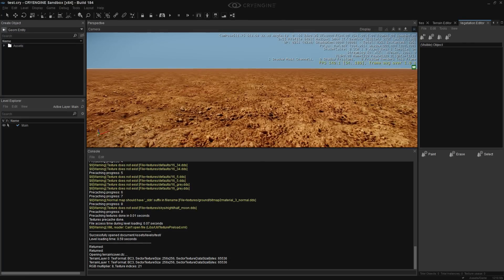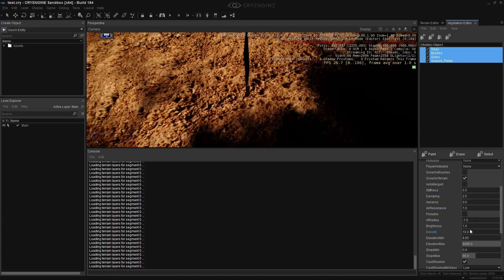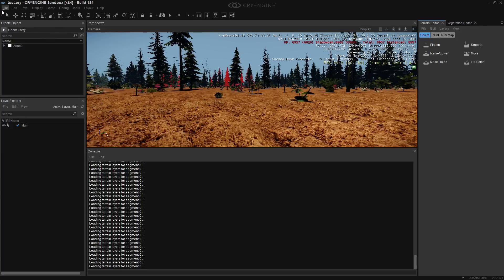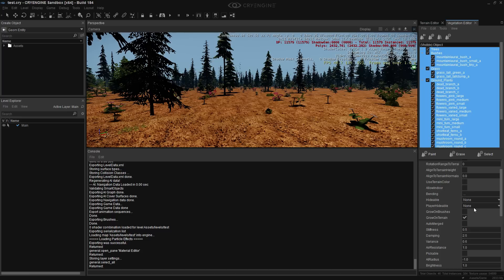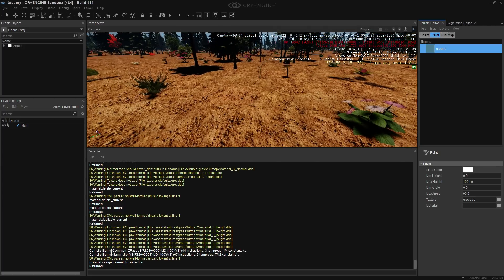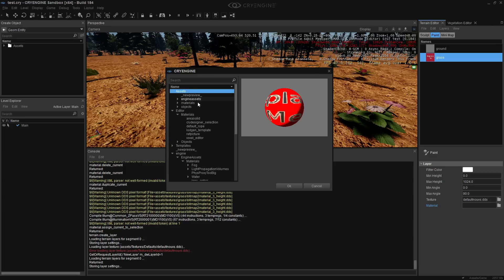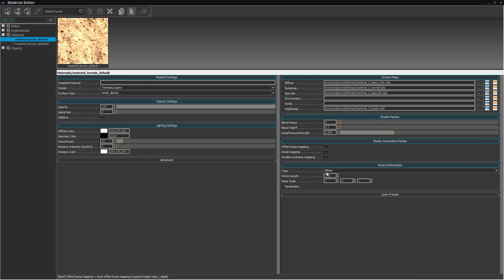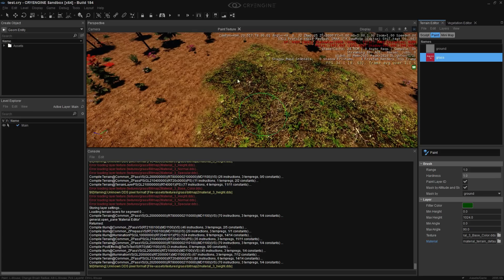CryEngine V Layer Painting